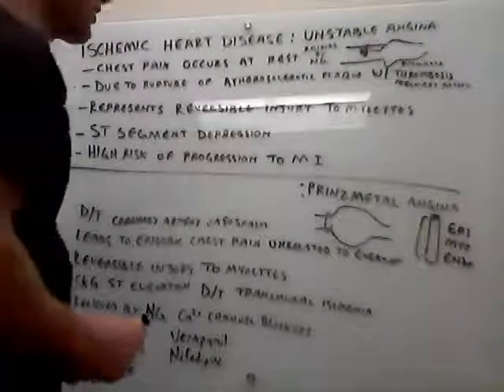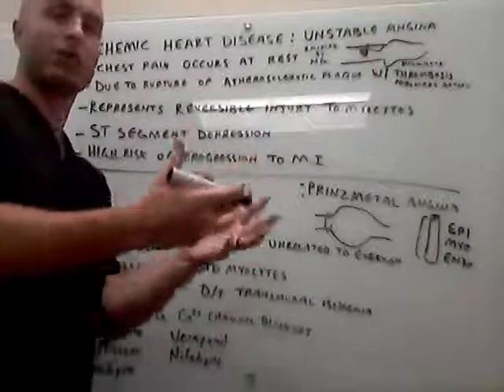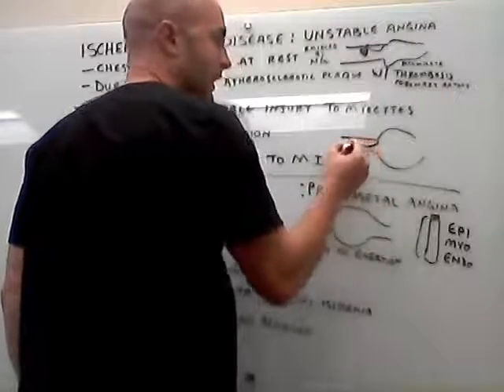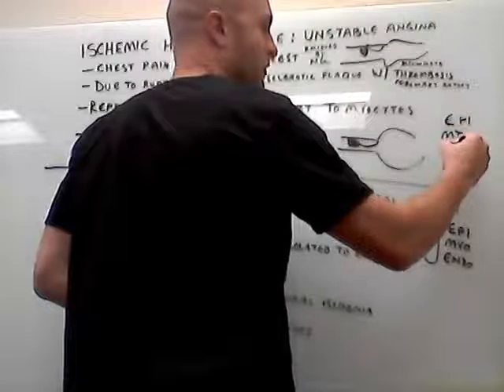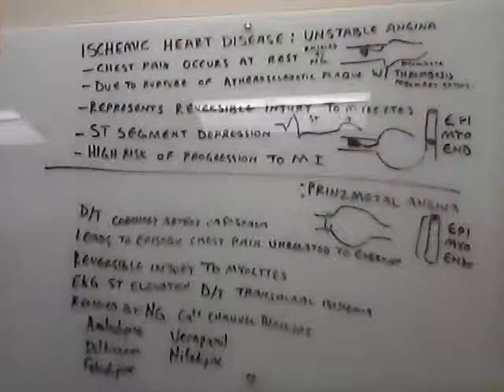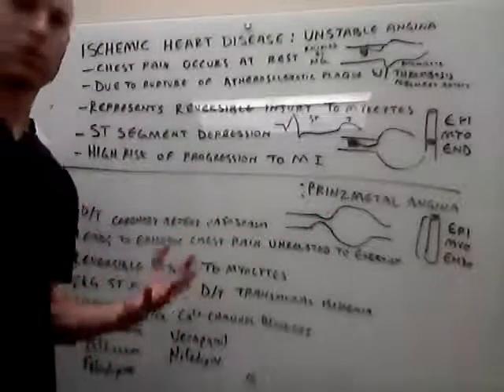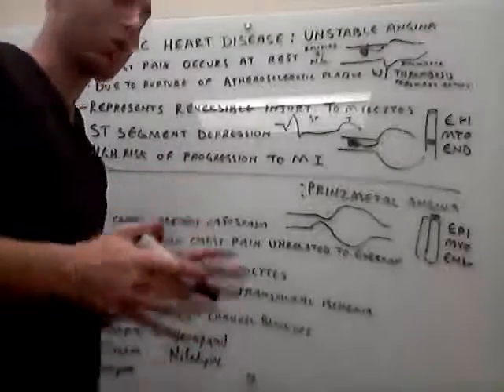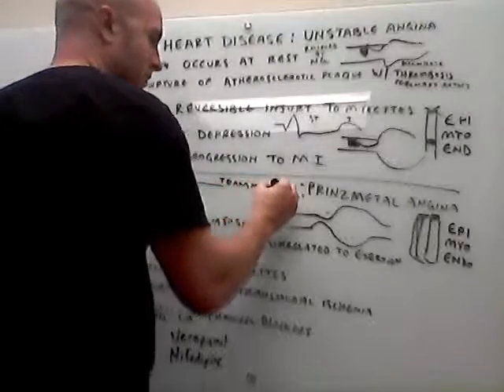Ischemic heart disease unstable and prinzmetal angina